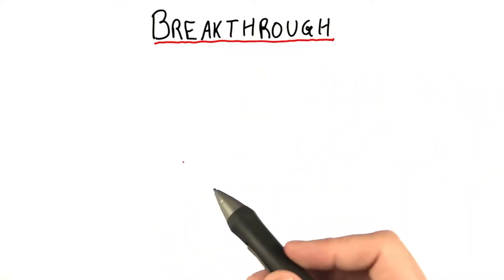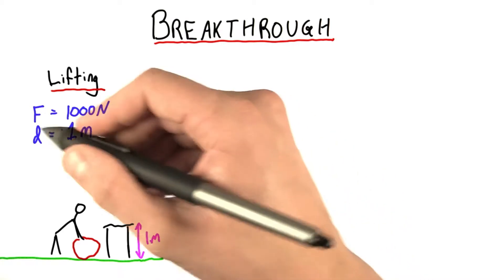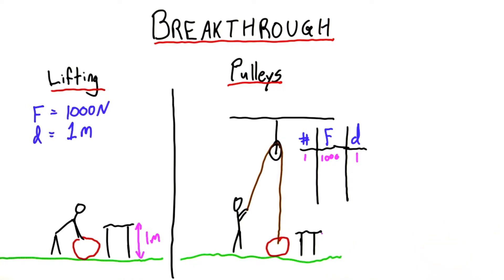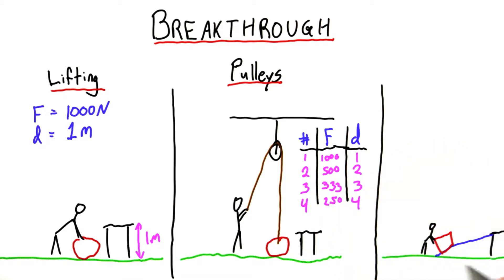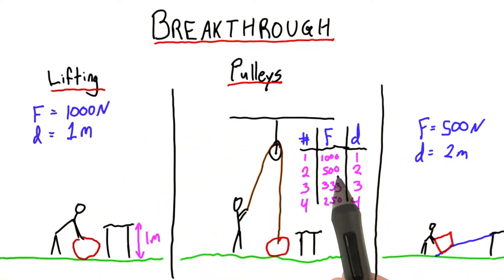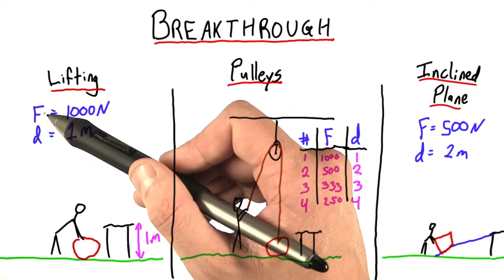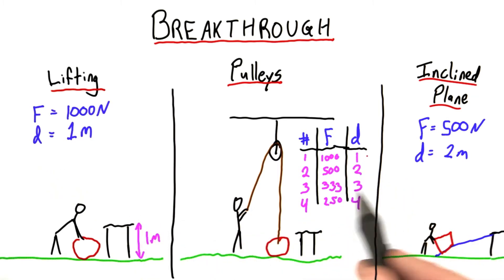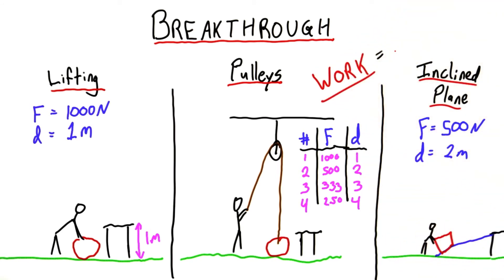Breakthrough - Intro to Physics